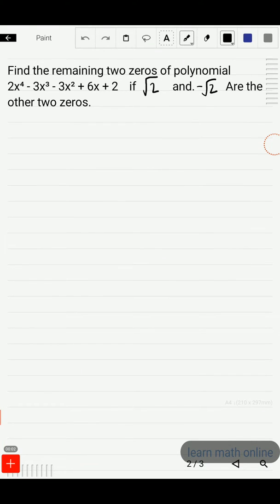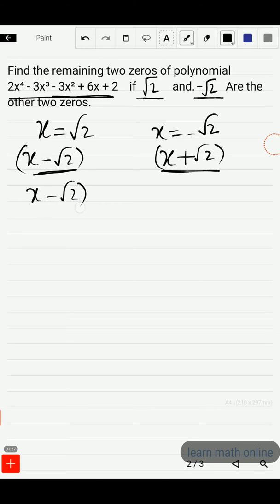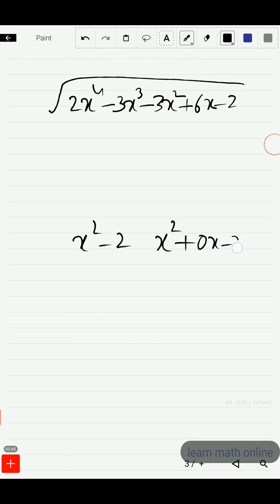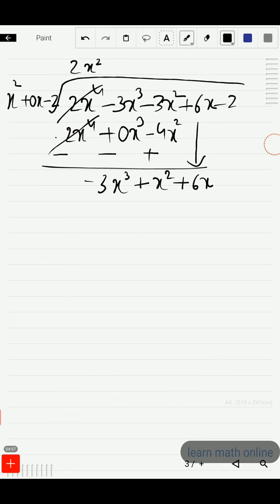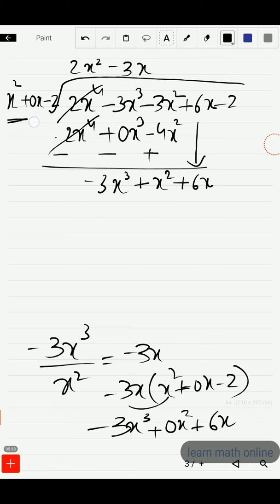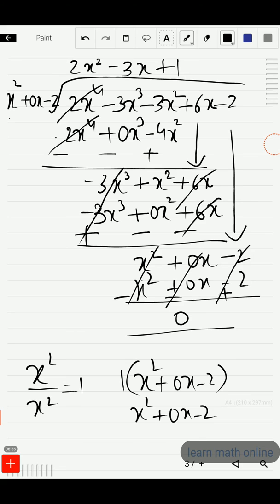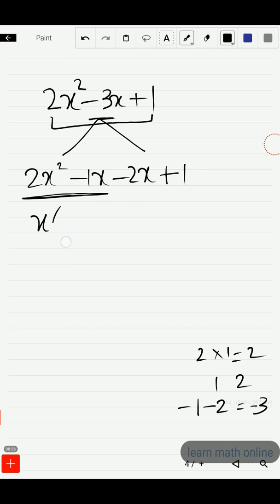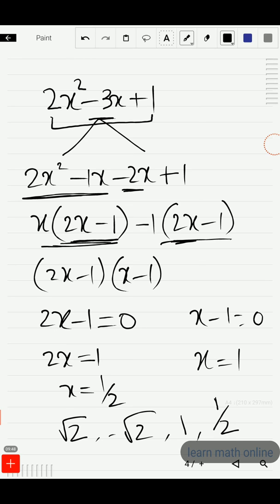Finding zeros of bi-quadratic polynomial when two zeros are given part 1